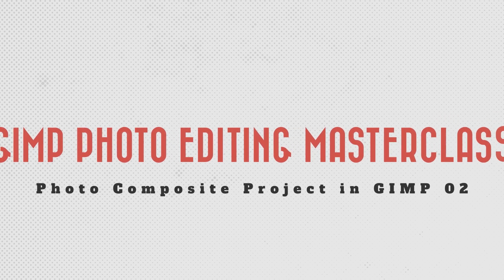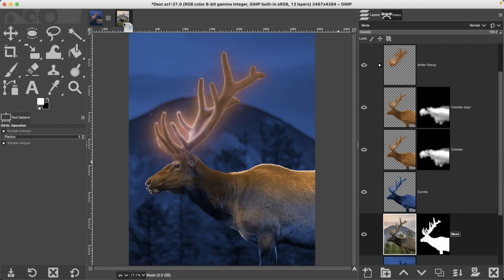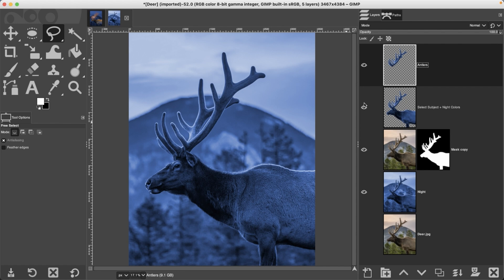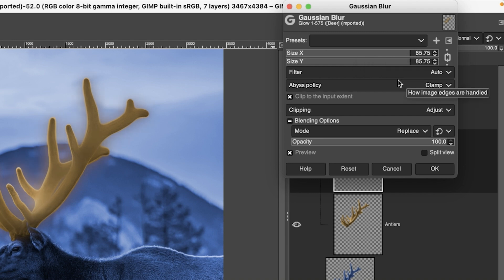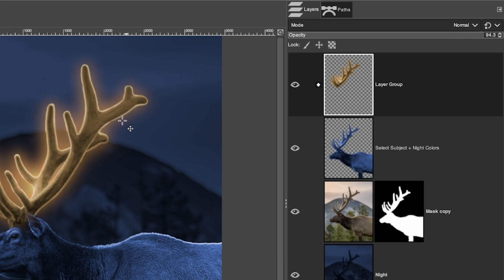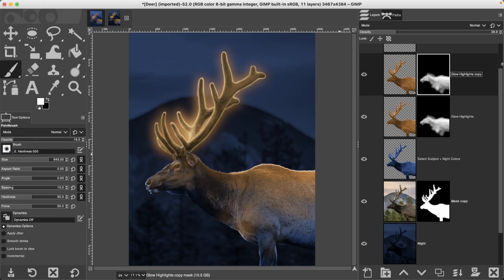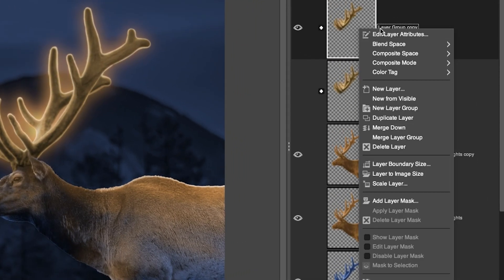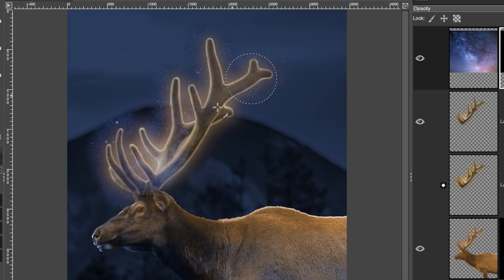GIMP Photo Editing Masterclass | Photo Composite Project 02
GIMP Photo Editing Masterclass | Photo Composite Project 02. Follow along and practice what you learn... download masterclass photos and files;

TIMESTAMPS

🅼🅰🆂🆃🅴🆁 🅶🅸🅼🅿 & 🆂🅰🆅🅴 🆄🅿 🆃🅾 80% 🅾🅵🅵!